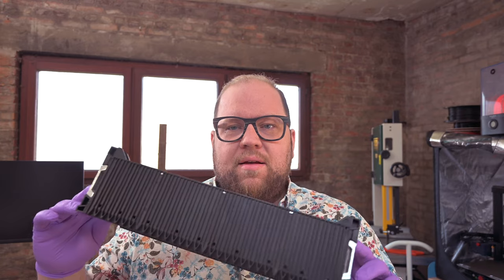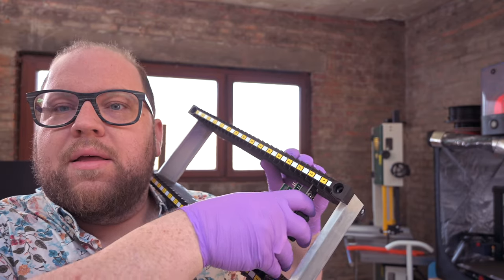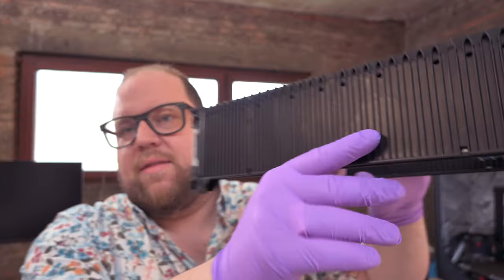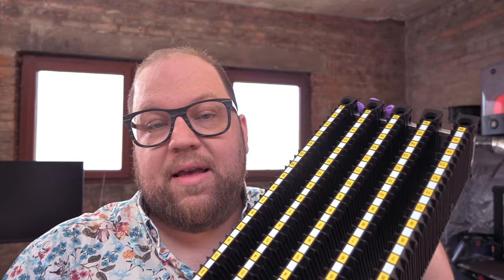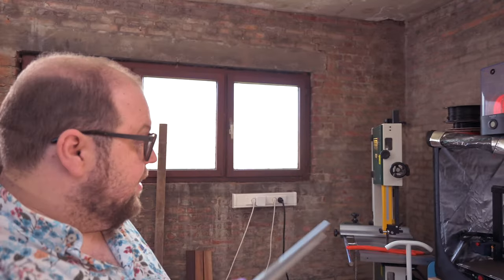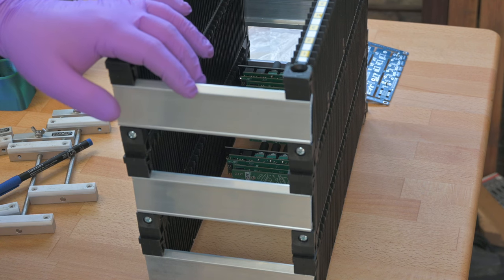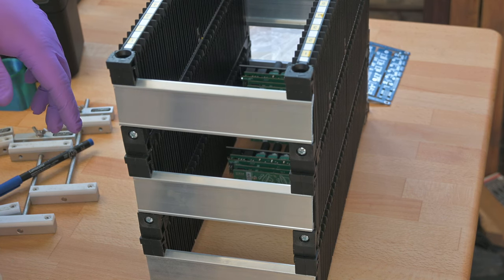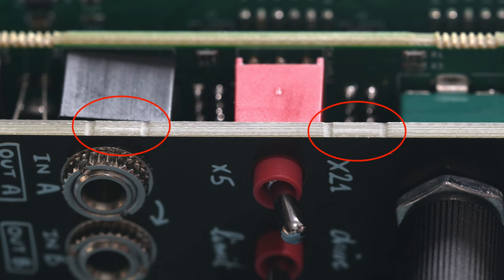Vlog #2 The new prototype works, SuperBooth 2023, making new PCB/module storage racks...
0:00 Finishing the latest batch of Steve's MS-22 for Perfect Circuit
0:47 Making new storage racks
4:22 Quality control, calibration, printing labels (B-roll)
4:39 Doppio pre-production run
5:21 Mysterious parcels being mysterious
5:31 Update on the new prototype
7:46 To do list for releasing Doppio
9:45 The mediastorm around Superbooth
10:46 Looking forward to Superbooth 2023
11:32 Mister Mike